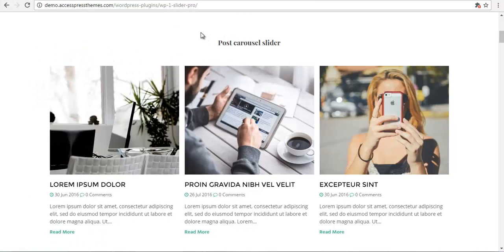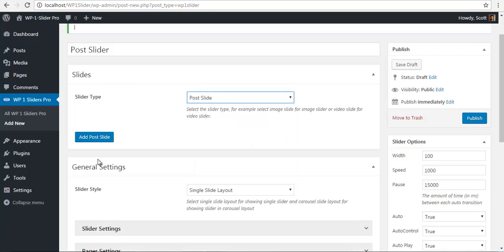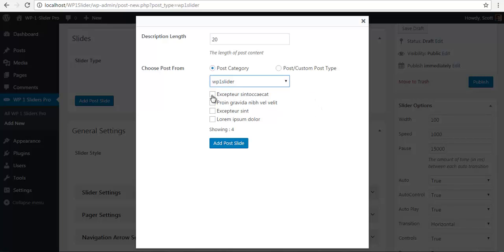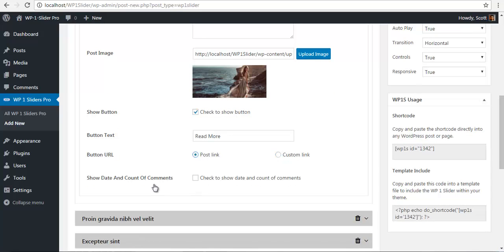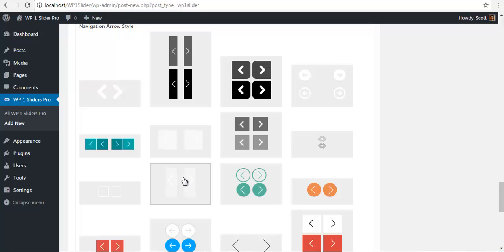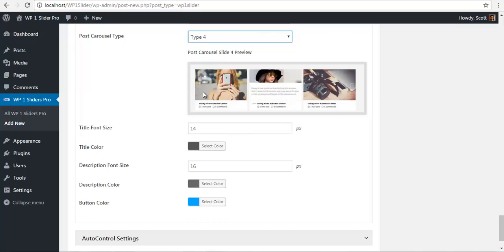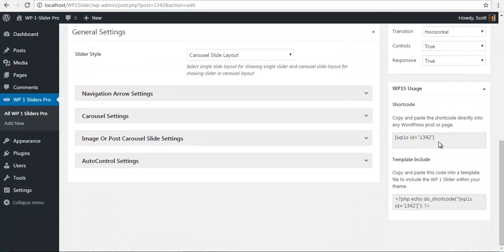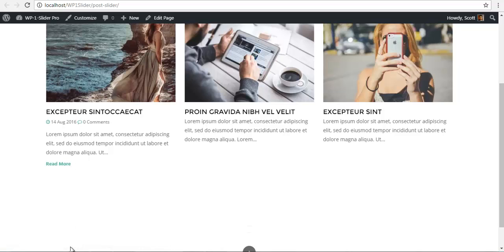Mulitpurpose Slider Plugin WP 1 Slider Pro - Configuring the Post Slider | WordPress Tutorial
Yes, WP1 Slider Pro – is a WordPress multi-purpose slider plugin for Layman!

Most of the slider plugins are too technical and need a lot of time to configure / make a slider. So we made it for non-programmer and non-tech users. This plugin is easy to use and has all useful features and you can create stunning sliders in just no time, with absolutely no coding knowledge.

Not only this, you can create sliders / galleries with your facebook and instagram images! Just authorize your social account and pull and use images directly.

It is greatly responsive, touch / gesture friendly, cross browser compatible, load speed optimized and SEO friendly. A greater level of themes / plugins compatibility / conflicts are tested.

The WP1 Slider Pro comes with 23+ different animation effects, 15+ beautiful layout options, full configuration power to pagination styles, arrow styles, autocontrols styles, fonts, colors etc.You can also upload your own custom arrow.

6 premium WordPress themes well suited for all sort of websites. Professional, well coded and highly configurable themes for you.

55+ premium WordPress plugins of many different types. High user ratings, great quality and best sellers in CodeCanyon marketplace.

8Degree Themes offers 15+ free WordPress themes and 16+ premium WordPress themes  carefully crafted with creativity.